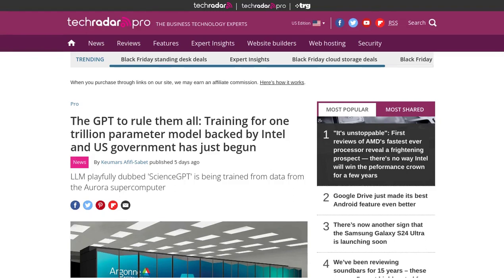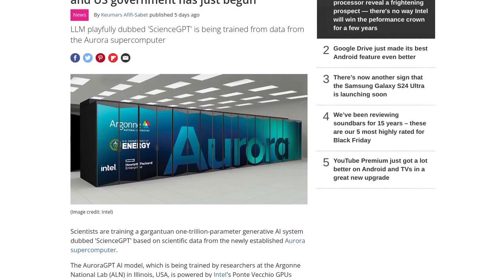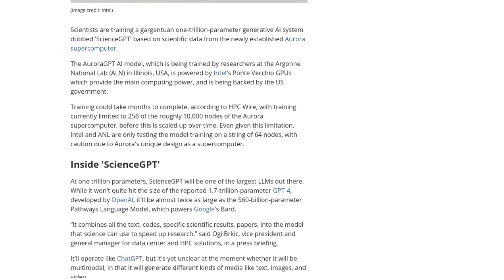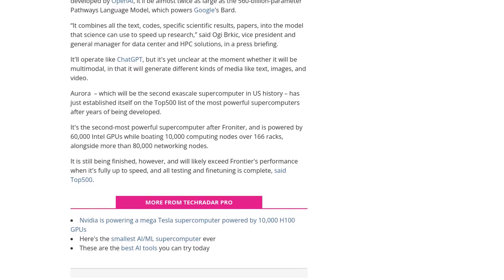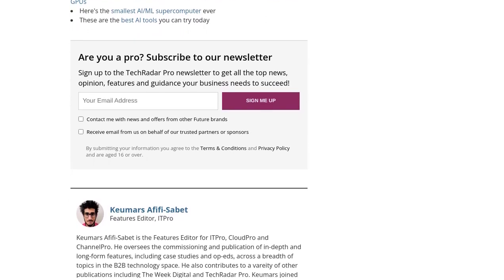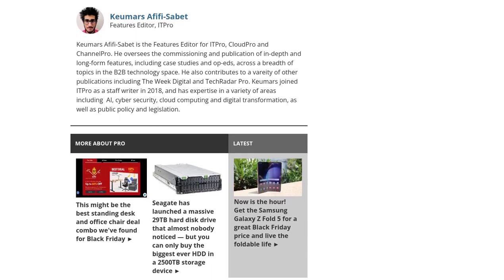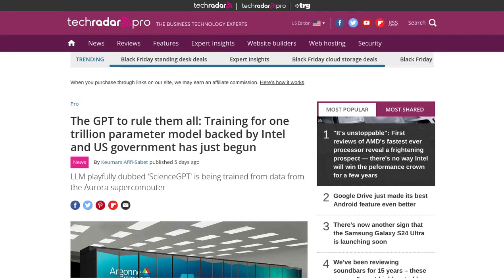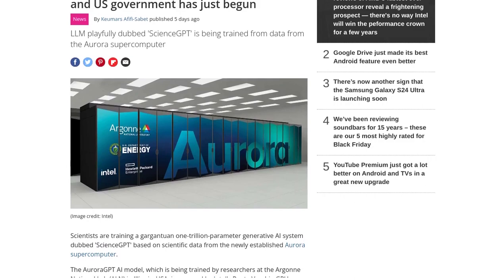Intel and US Govt Begin Training Trillion-Parameter AI Model on Aurora Supercomputer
Scientists at the Argonne National Lab (ALN) in Illinois, USA, are training a one-trillion-parameter generative AI system called 'ScienceGPT' using the Aurora supercomputer. The model is powered by Intel's Ponte Vecchio GPUs and is backed by the US government. Training is expected to take months and is currently limited to 256 nodes of the supercomputer. ScienceGPT aims to combine scientific data to speed up research. The Aurora supercomputer, which is the second-most powerful in the US, is still being developed and will likely exceed the performance of the current most powerful supercomputer, Frontier. The comments discuss topics such as the architecture of supercomputers for LLM training, the use of copyrighted material, the nature of GPT-4, and the limitations and future improvements of AI models.